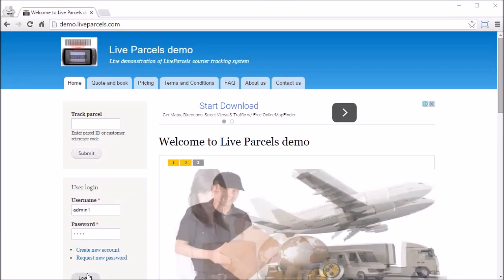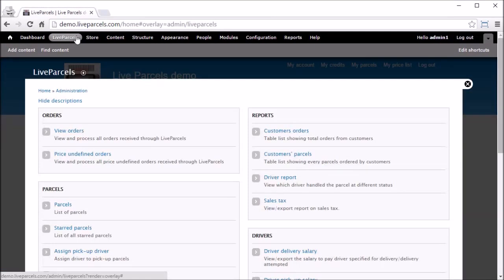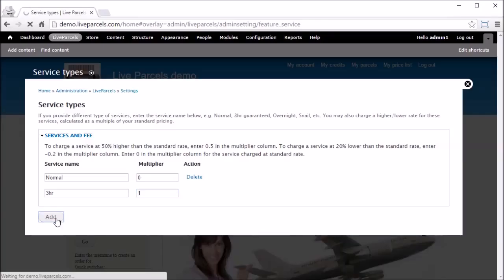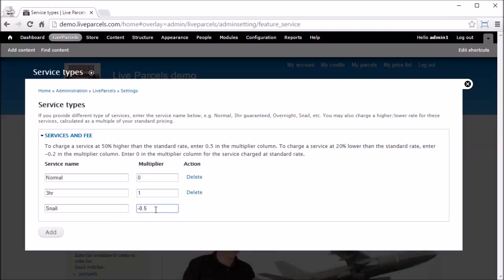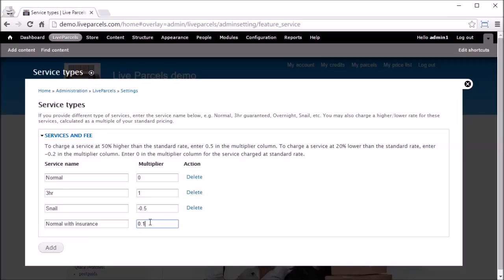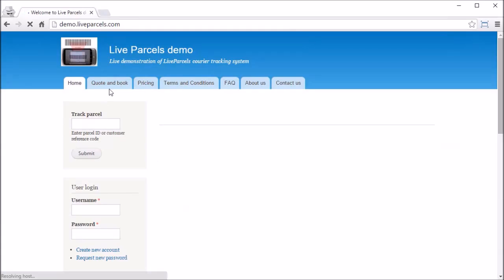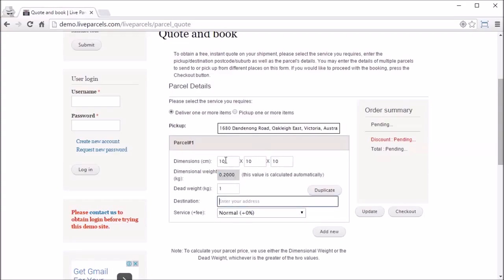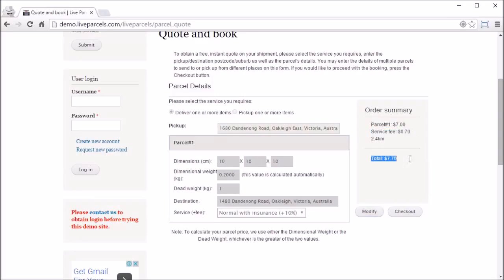LiveParcels Demo: Admin configure service types and associated pricing.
This video is a demonstration on how the administrator can configure service types and its associated pricing on the LiveParcels system.